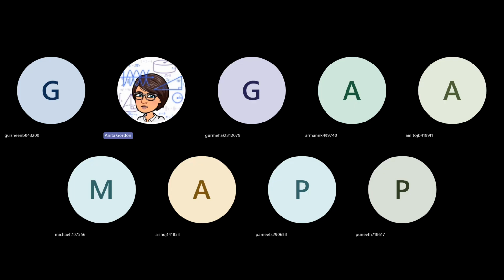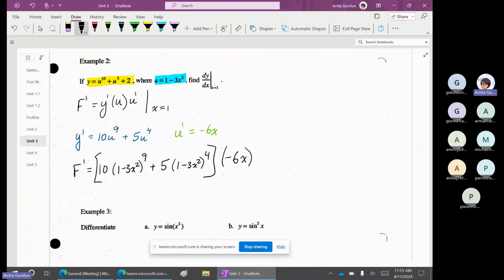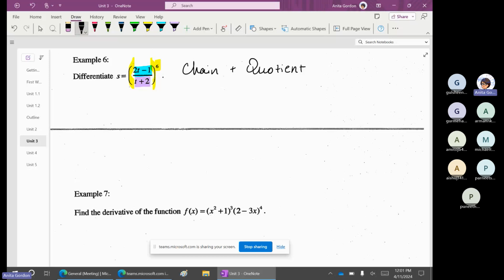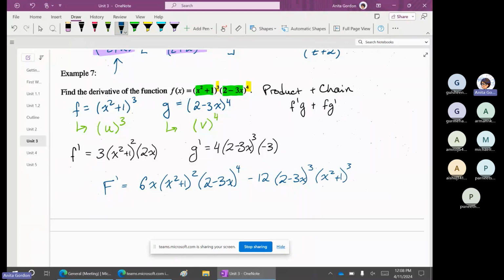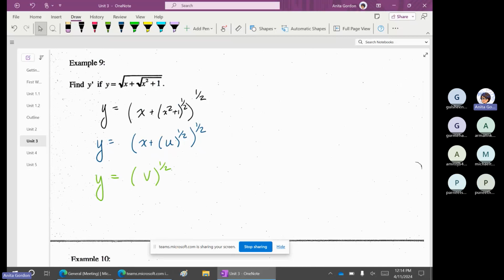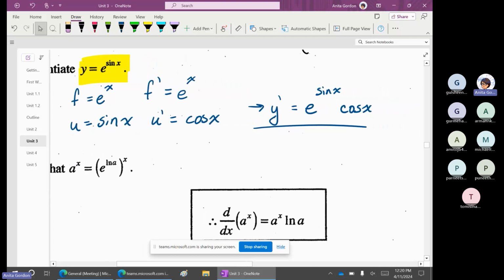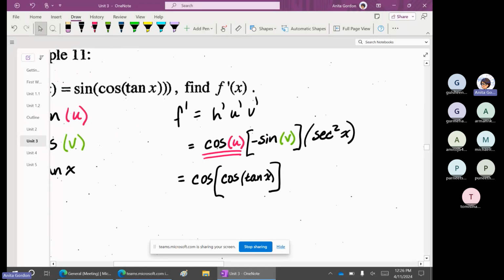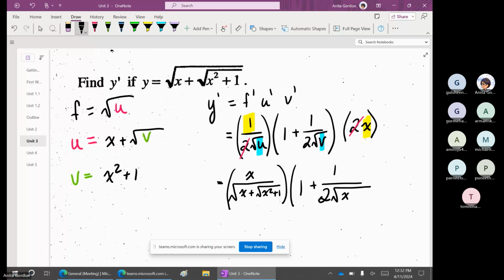Calc12 U3 L4 Derivative Chain Rule long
This lesson is a little disjointed, my apologies. There are a few long pauses that you can skip over, and the example that I say "done on the board" I actually do at the end of video again